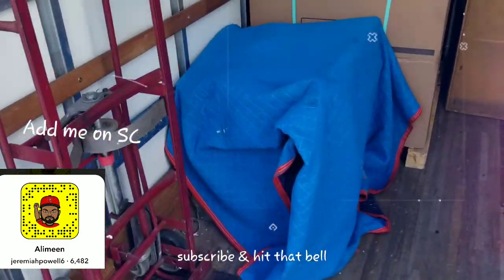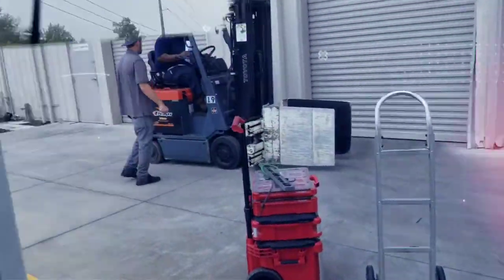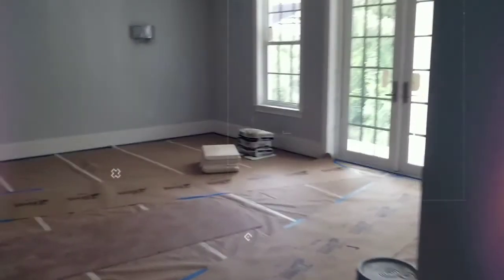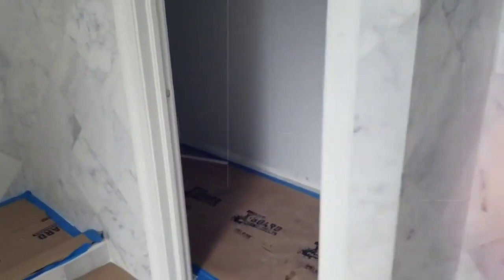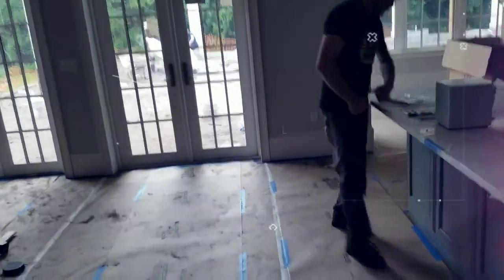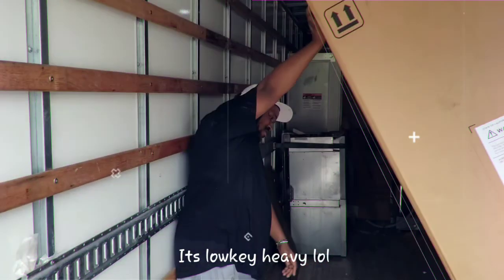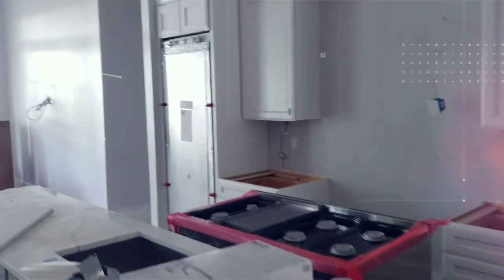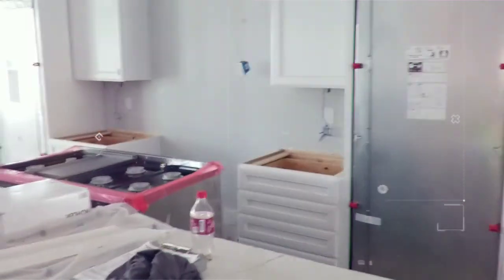HOW TO LIVE IN SOMEONE'S ELSE HOUSE FOR FREE.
Doing delivery and installation of appliance